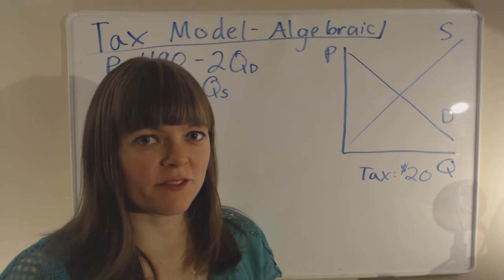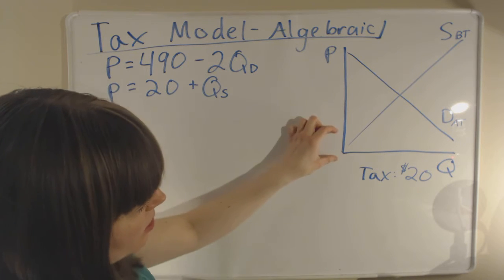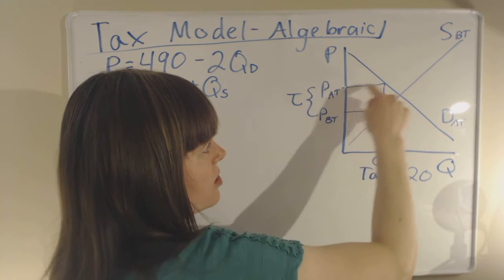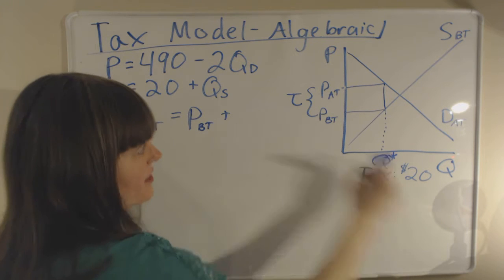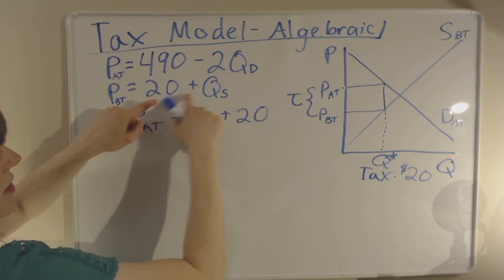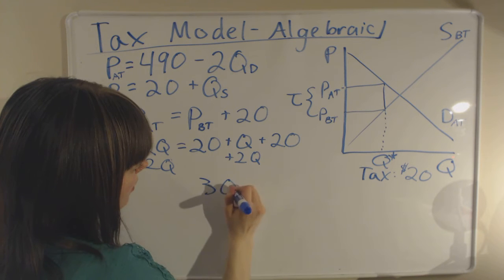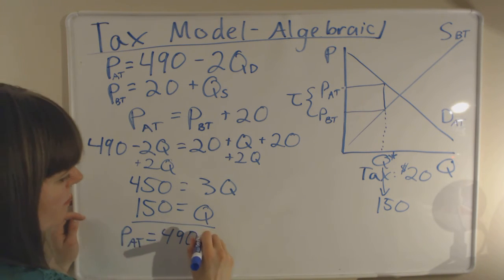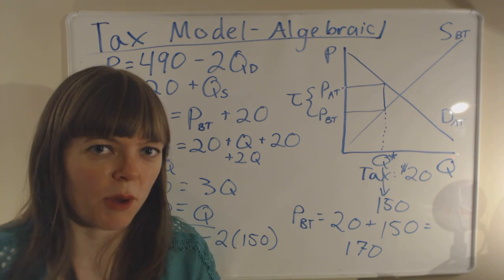Tax Model (Algebraic)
In this video, I solve for the quantity, before tax price and after tax price where the tax is $20 and the supply & demand curves are as follows...
P = 490 - 2Qd
P = 20 + Qs